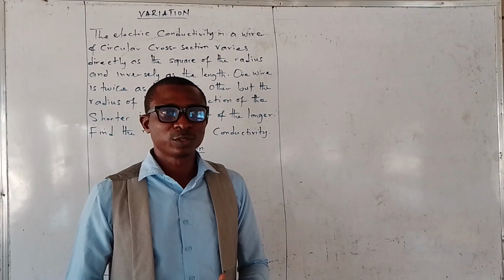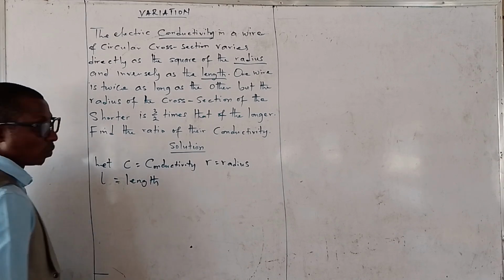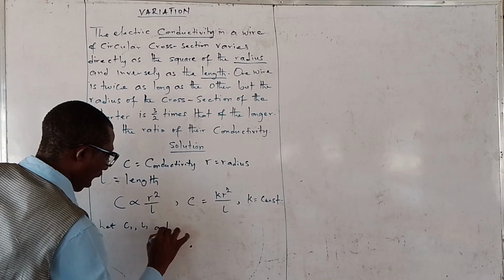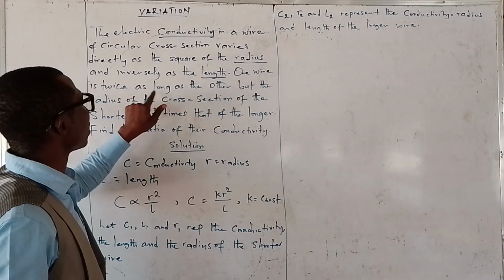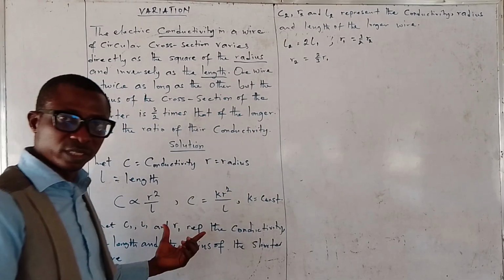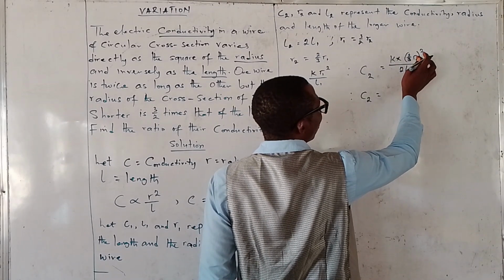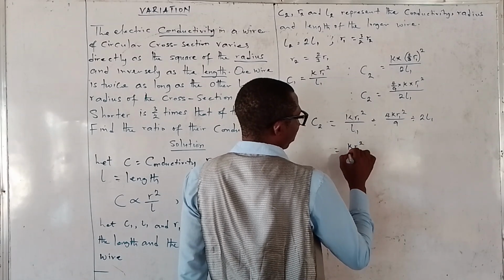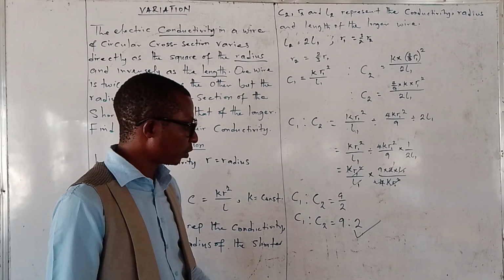GMats Class Variation 9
Maths Variation